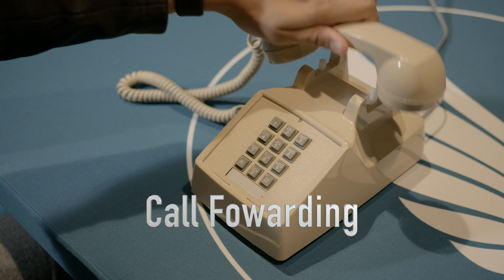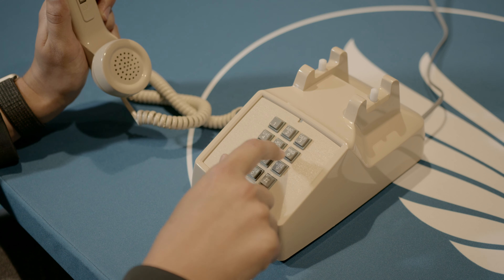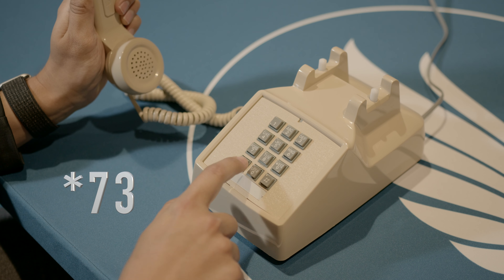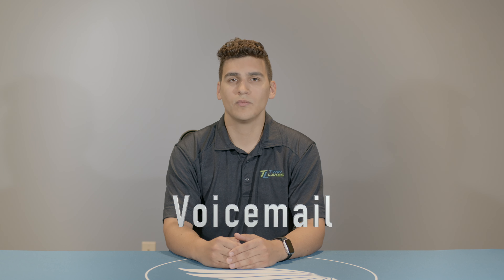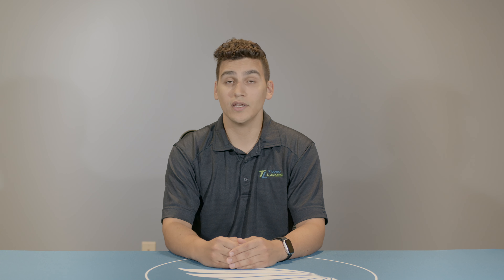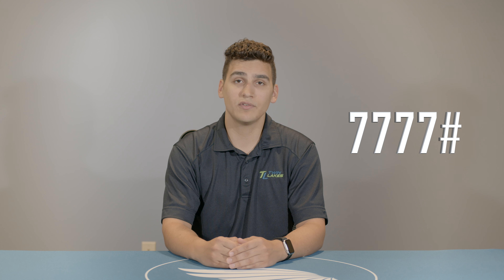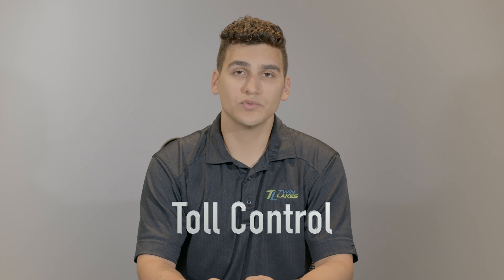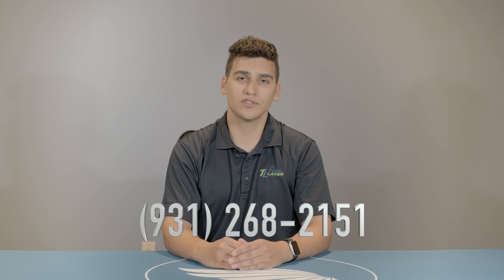Understanding Your Calling Features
Learn more about your calling features.